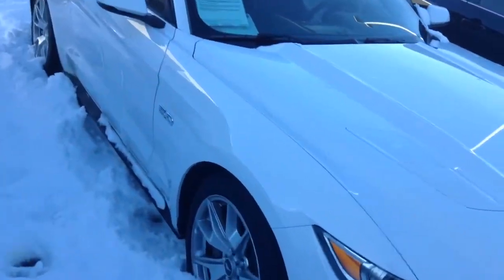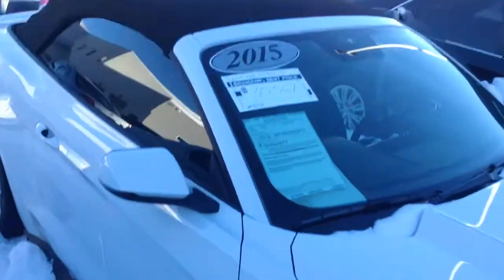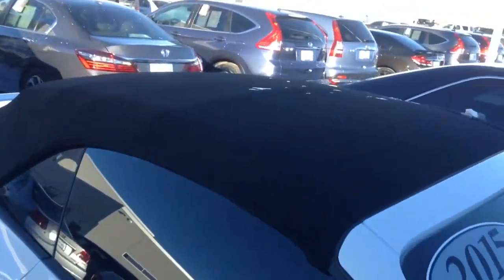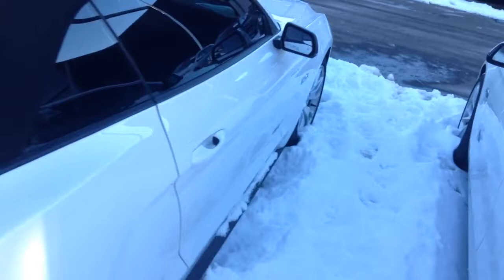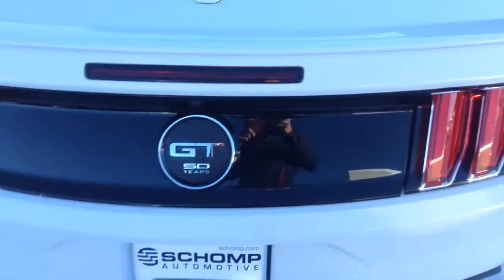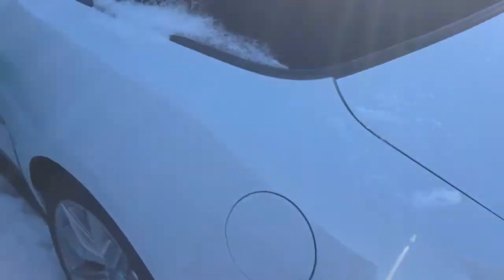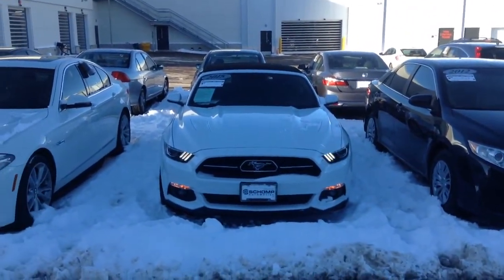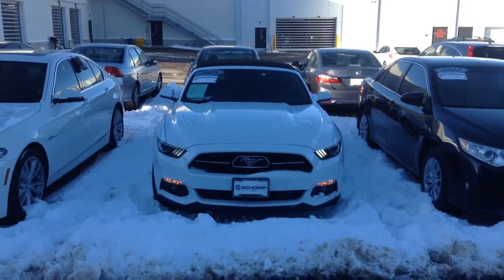3m70131a Matt Slavin